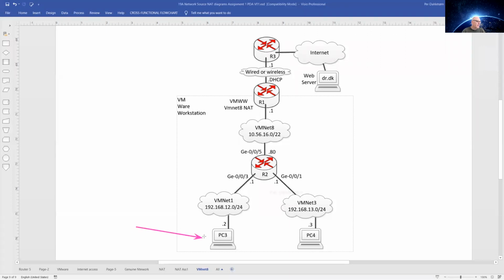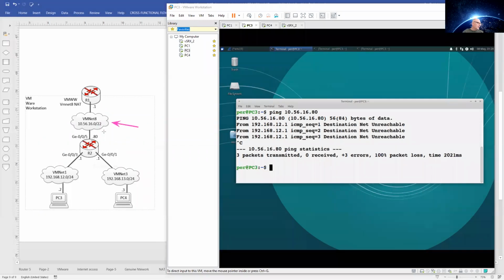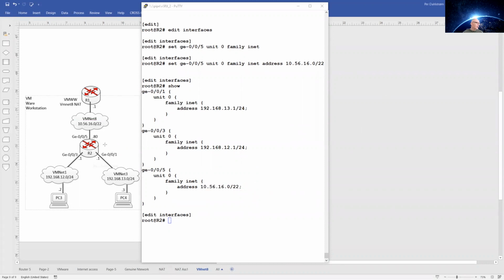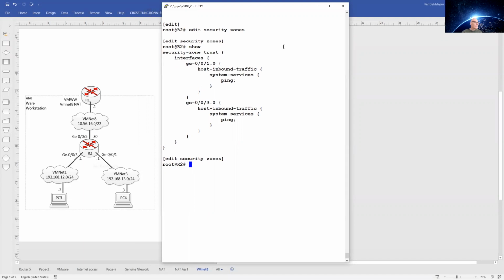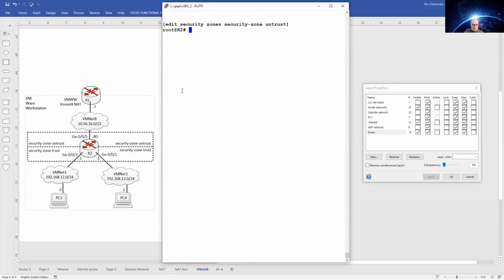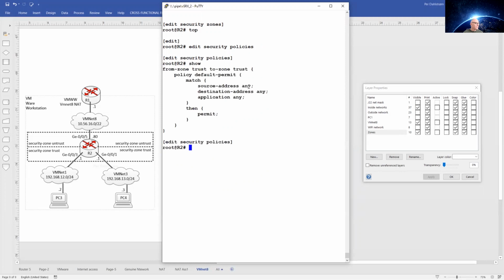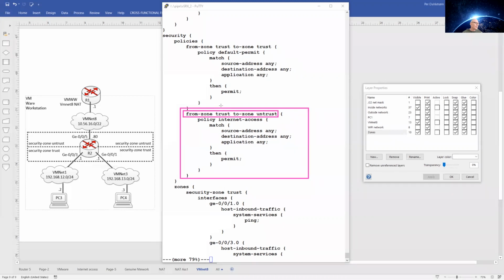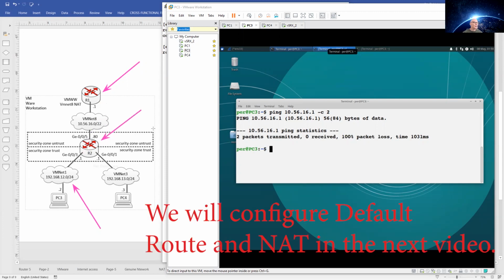Ass30 Part 3 Configure Zone and Policy on srx in CLI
We "prepare" our configuration for setting up default route and for NATing from zone trust to zone untrust.
Part 4 will show configuring Default Route and NAT.